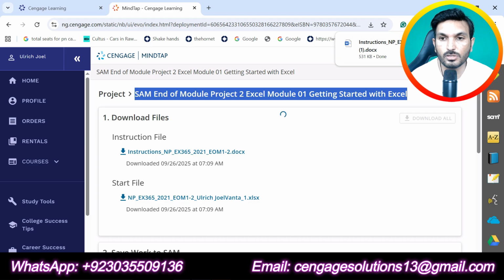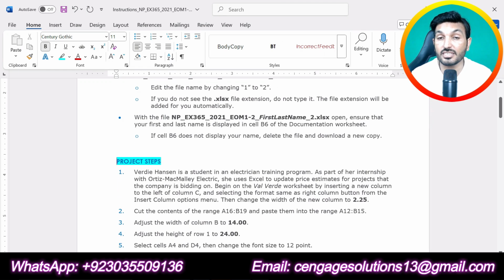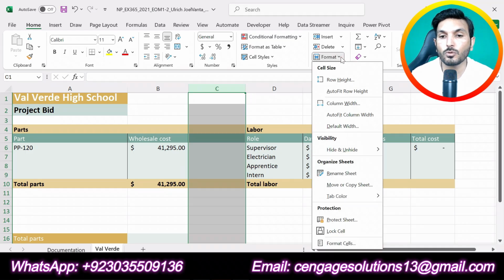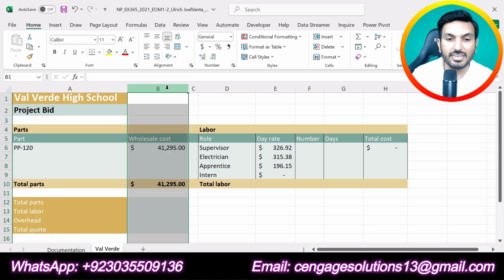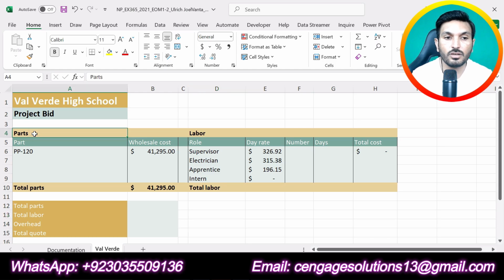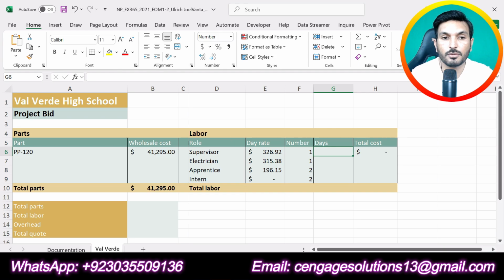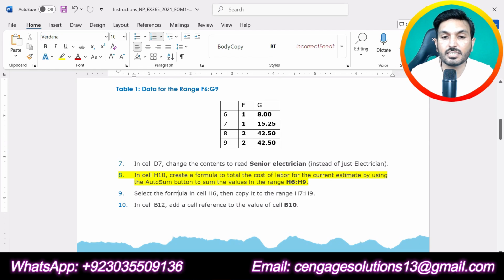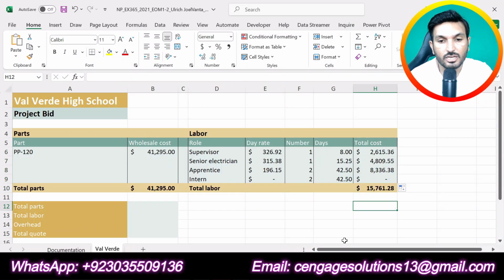New Perspectives Excel 365/2021 | Module 1: End of Module Project 2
NewPerspectivesExcel365/2021Module1EndofModuleProject2
SAM End of Module Project 2 Excel Module 01 Getting Started with Excel
SAM End of Module Project 2 Excel Module 01
Module 1: End of Module Project 2
Excel Module 1 SAM End of Module Project 2
Excel Module 1: End of Module Project 2
Ortiz-MacMalley Electric
GETTING STARTED WITH EXCEL
Excel Module 1 SAM End of Module Project 2 Ortiz-MacMalley Electric
NP_EX365_2021_EOM1-2_FirstLastName_1.xlsx
NP_EX365_2021_EOM1-2_FirstLastName_2.xlsx
NP_EX365_2021_EOM1-2

PROJECT STEPS
1. Verdie Hansen is a student in an electrician training program. As part of her internship with Ortiz-MacMalley Electric, she uses Excel to update price estimates for projects that the company is bidding on. Begin on the Val Verde worksheet by inserting a new column to the left of column C, and selecting the format same as right column button from the Insert Column options menu. Then change the width of the new column to 2.25.
2. Cut the contents of the range A16:B19 and paste them into the range A12:B15.
3. Adjust the width of column B to 14.00.
4. Adjust the height of row 1 to 24.00.
5. Select cells A4 and D4, then change the font size to 12 point.
6. Enter the values shown in Table 1 into the corresponding cells in the range F6:G9.
7. In cell D7, change the contents to read Senior electrician (instead of just Electrician).
8. In cell H10, create a formula to total the cost of labor for the current estimate by using the AutoSum button to sum the values in the range H6:H9.
9. Select the formula in cell H6, then copy it to the range H7:H9.
10. In cell B12, add a cell reference to the value of cell B10.